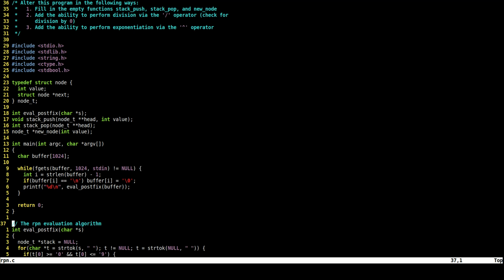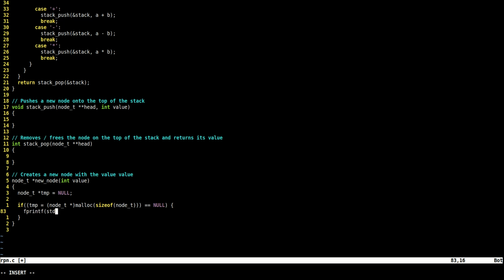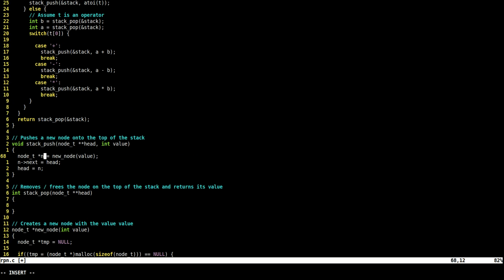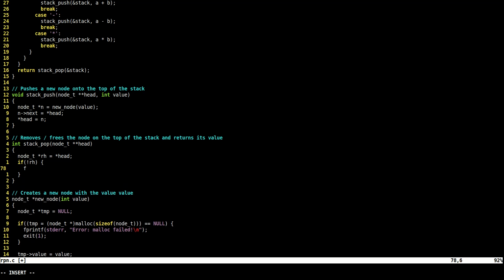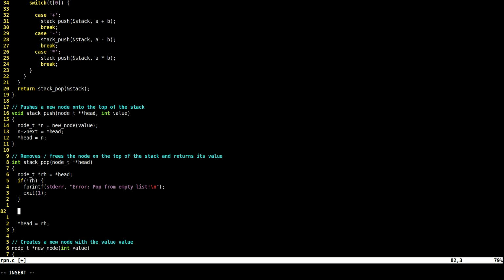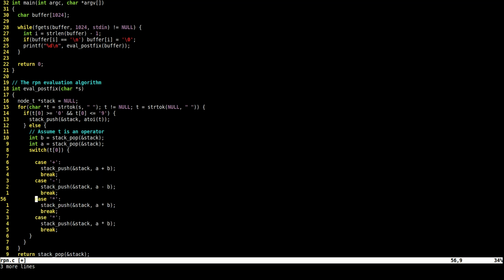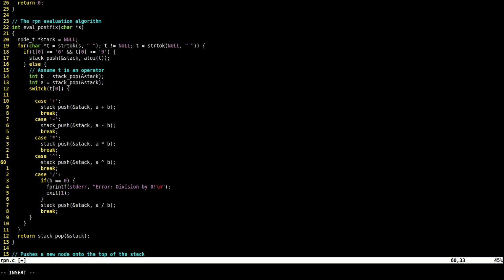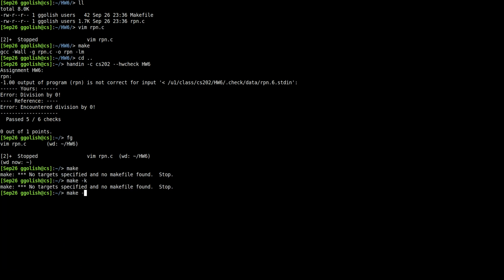CS courses - C programming - linked list - RPN hw6 solutions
Model solutions for an assignment in CS 202 to complete the code for a C linked list and RPN calculator.